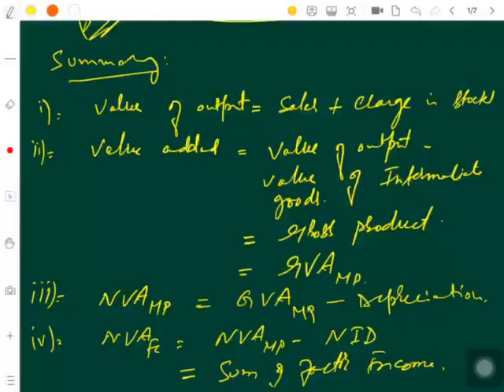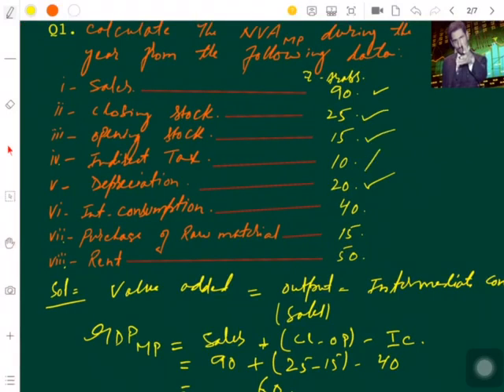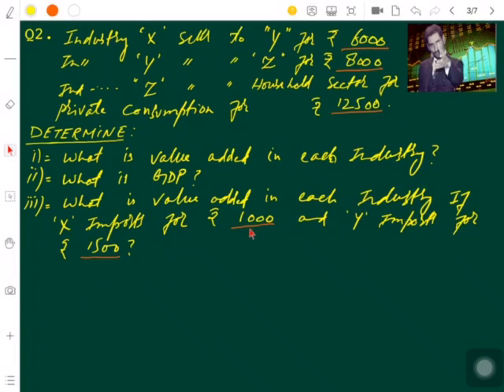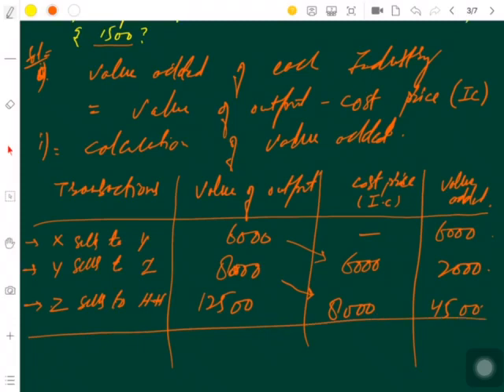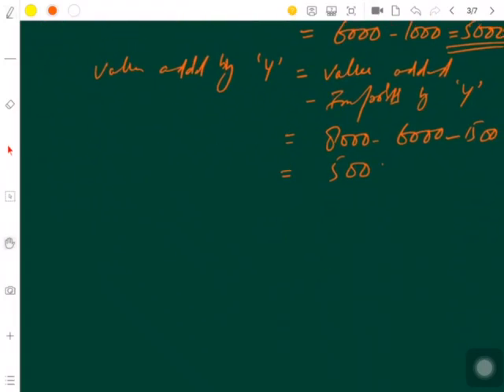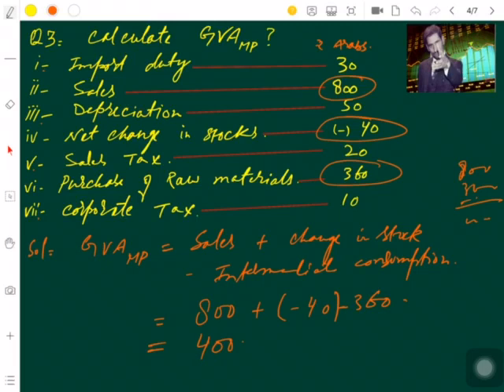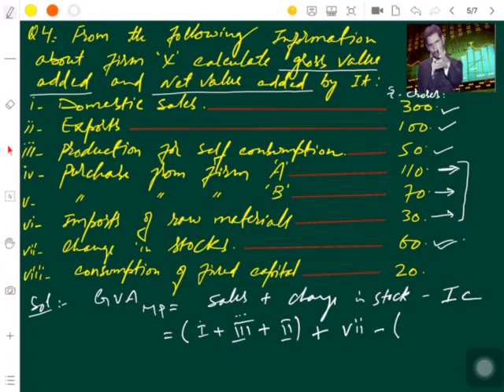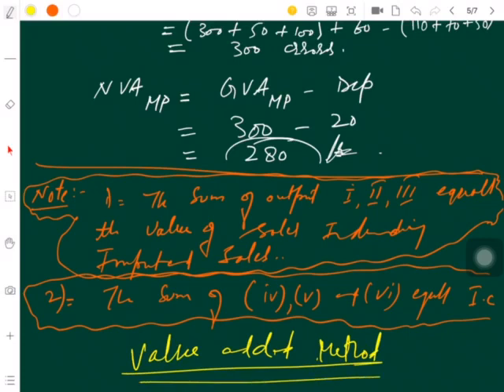NATIONAL INCOME AND RELATED AGGREGATES: LECTURE 08.